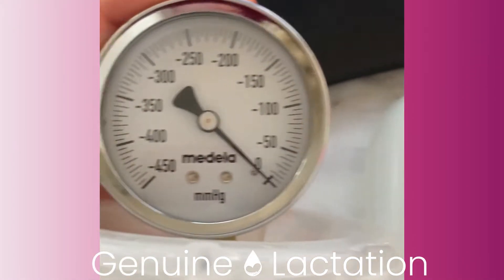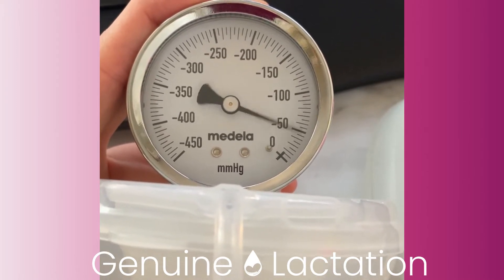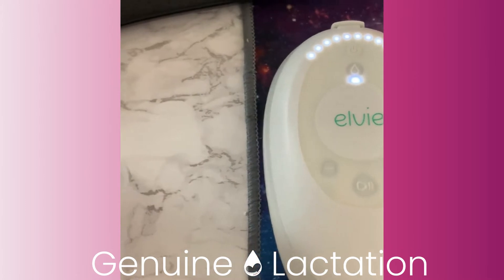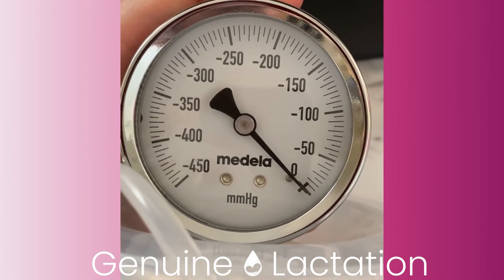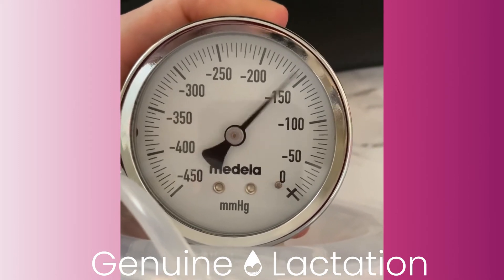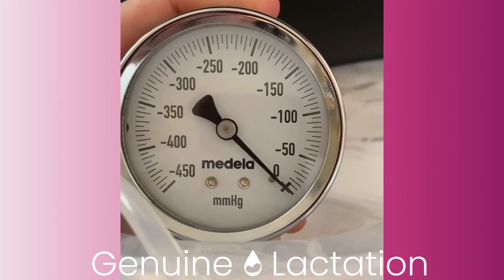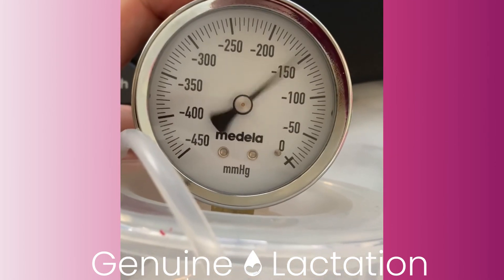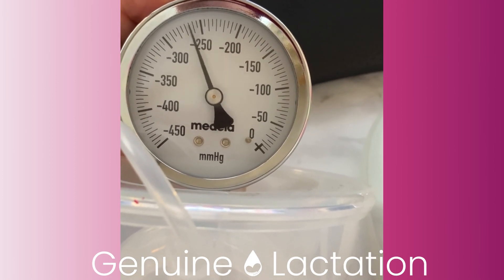Testing the Elvie Stride's Pump Suction (mmHg) using Freemie, Spectra and Legendairy Cups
Testing the Elvie Stride's pump suction (mmHg) with the Freemie Cups, Legendary Cups, and Spectra Cups.